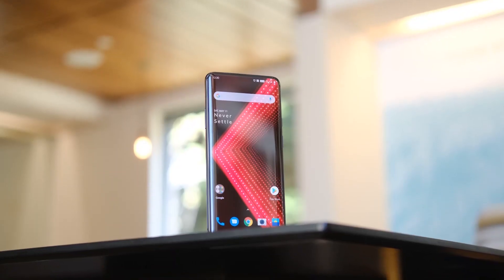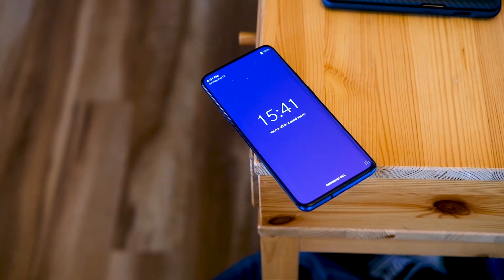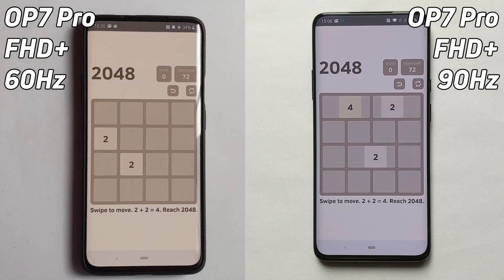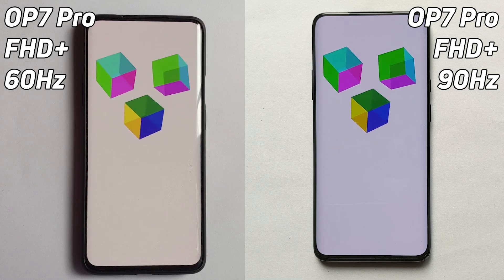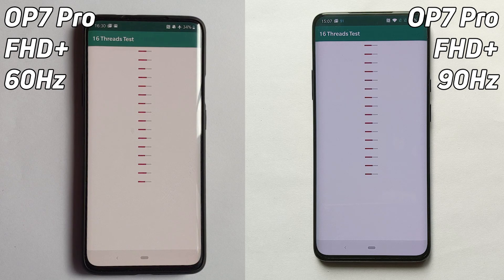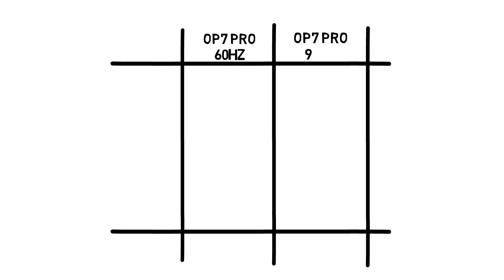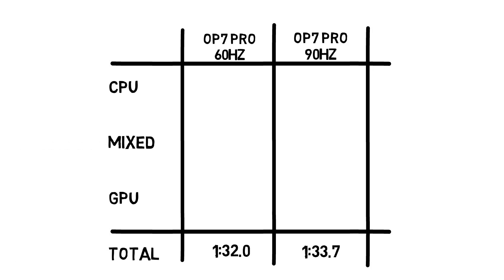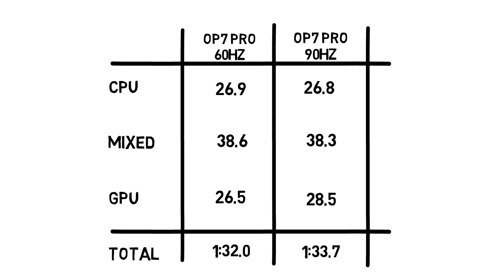Speed Test G: OnePlus 7 Pro 60Hz vs 90Hz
The OnePlus 7 Pro has a display with a 90Hz refresh rate. Some people have confused refresh rate with frame rate. Does the 90Hz display make the device faster? Let's find out!